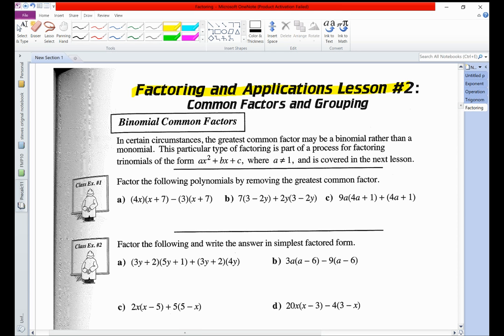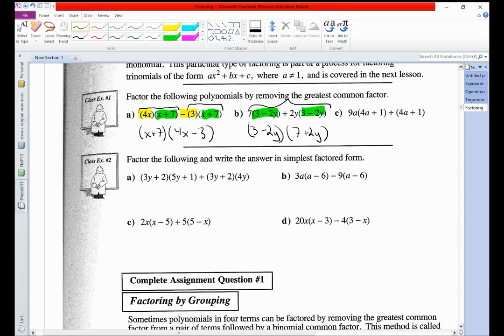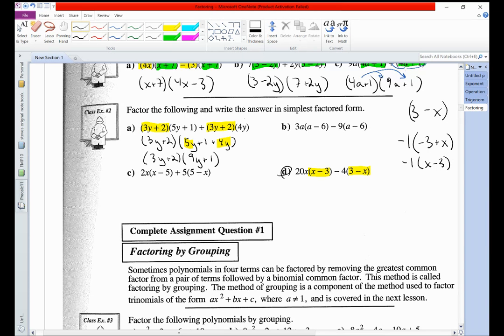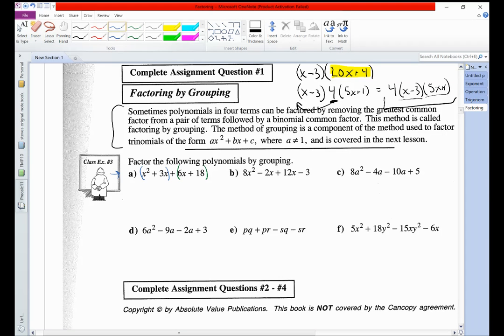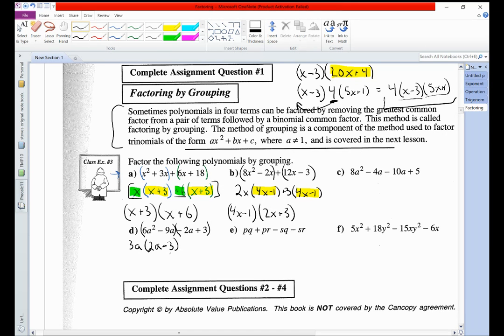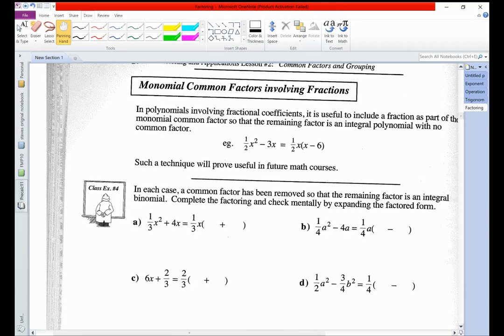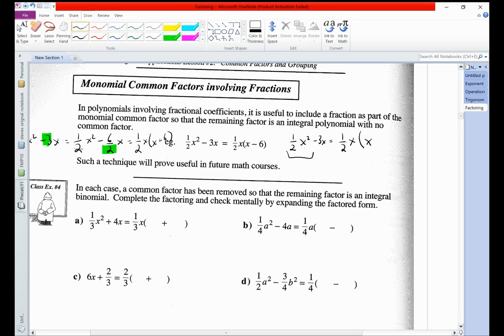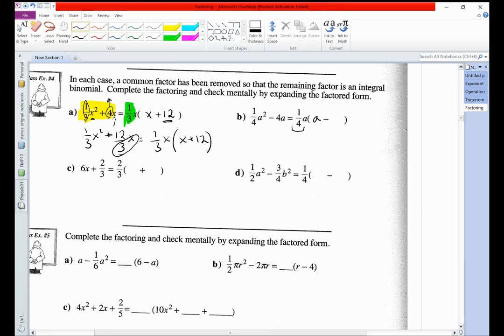Factoring Lesson #2 Video